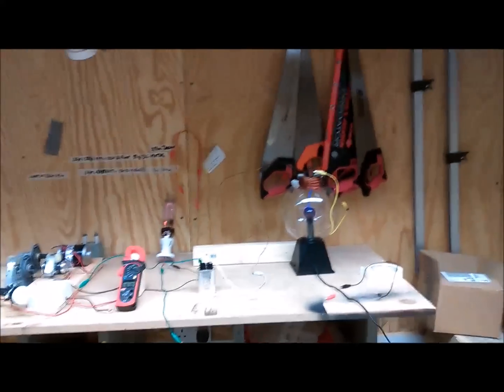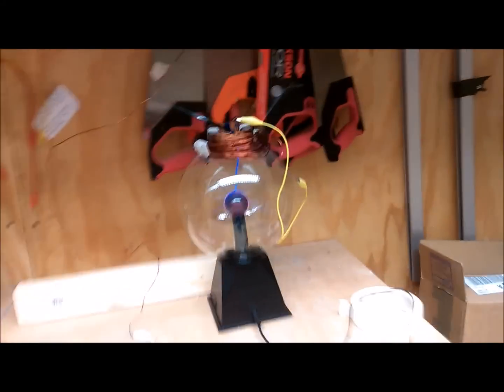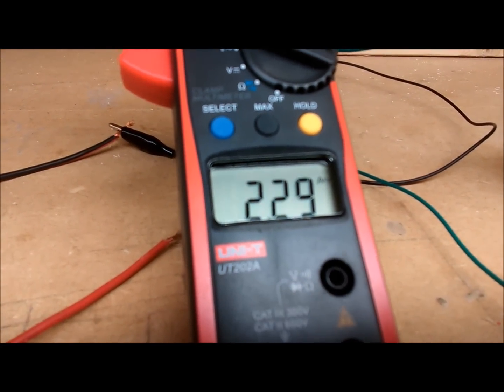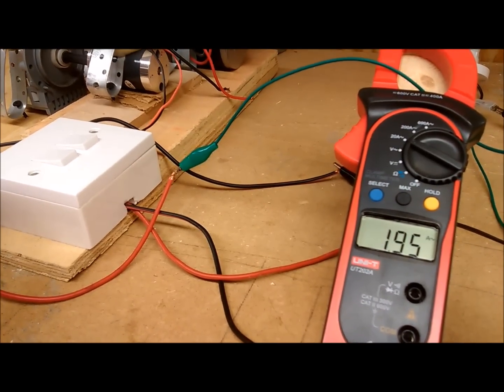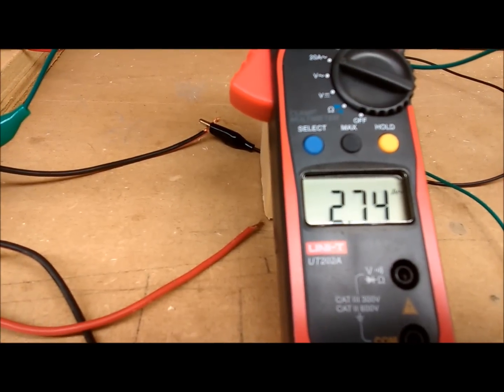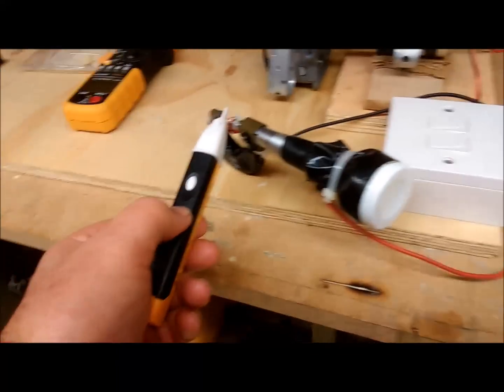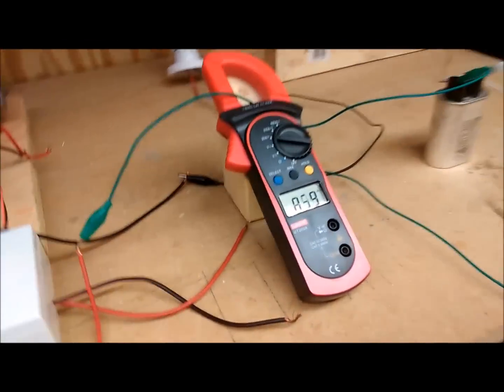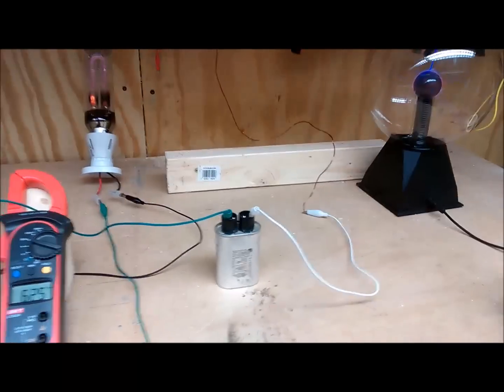Plasma Power Generator Results (WARP DRIVE 3) in Amps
Simple experiment with plasma showing power potential flow in terms of Amps. The next step will be to try to quantify readings in Voltage. The end aim will be to make transformer around the plasma. Notes:- Sorry I did not show the capacitor on the drawing sketch and the amps show ac current. I can not say just yet if the power is AC, DC or static. At this stage it looks like AC due to the reading on the meter. I would appreciate your input / help perhaps in replicating my findings. DC